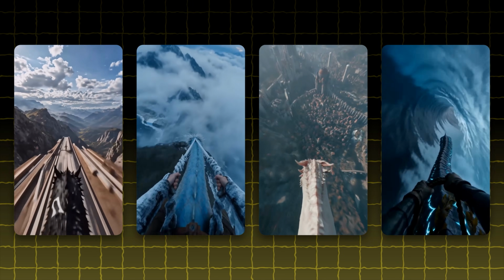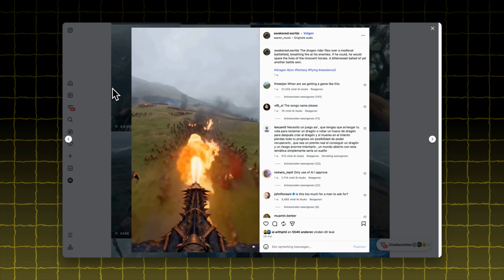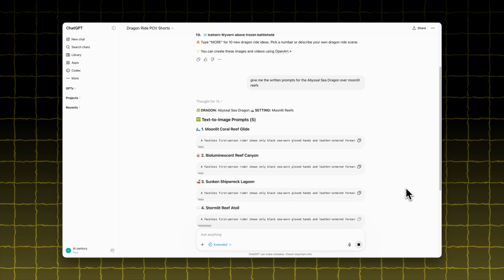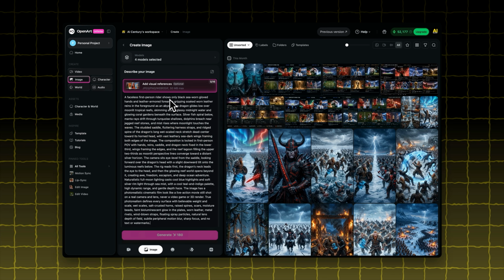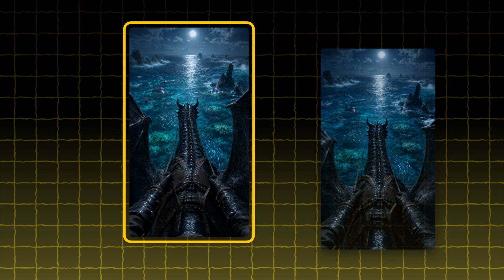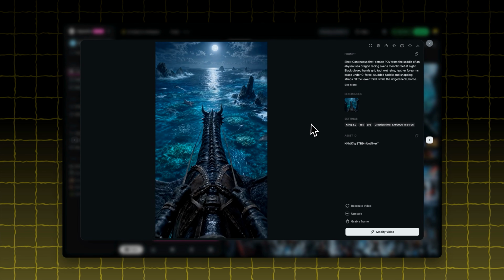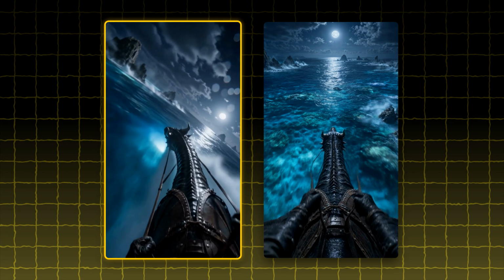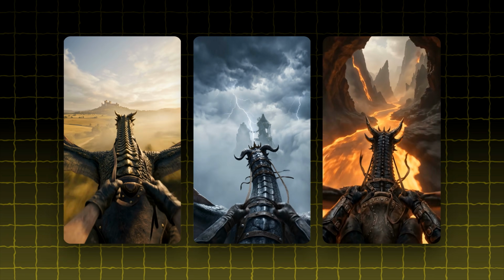How To Make AI Dragon Videos (Fast Tutorial)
🗂 Dragon Ride POV Shorts GPT